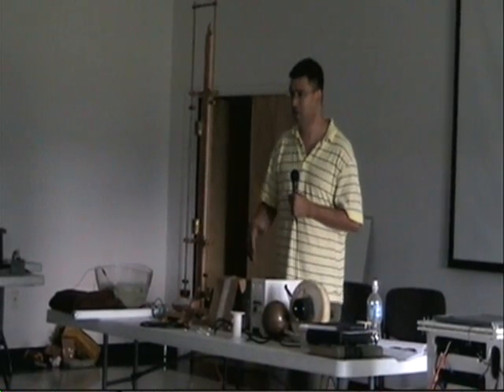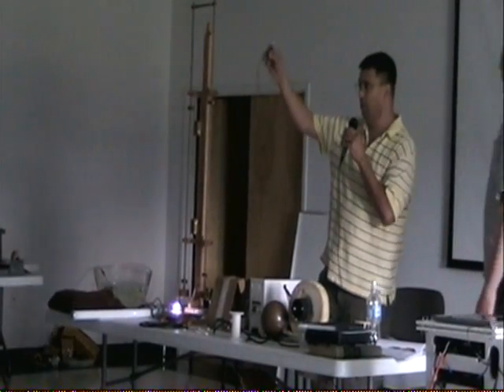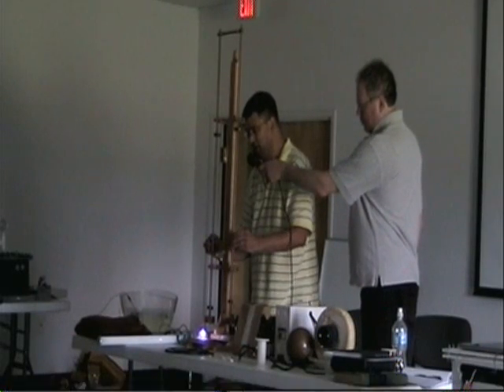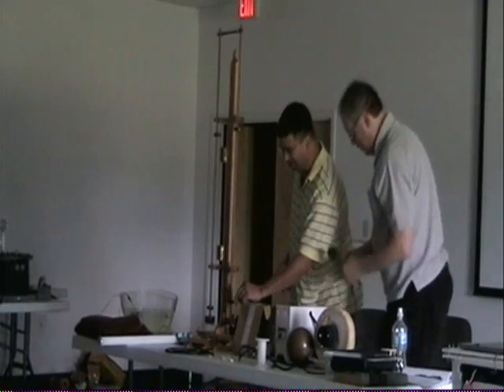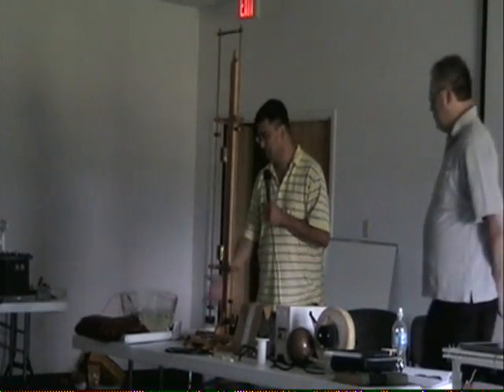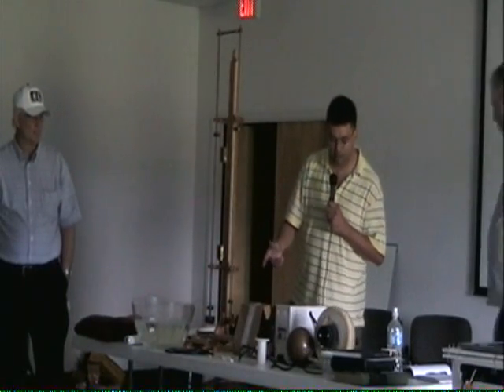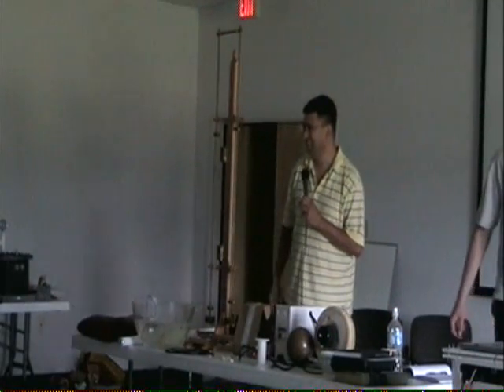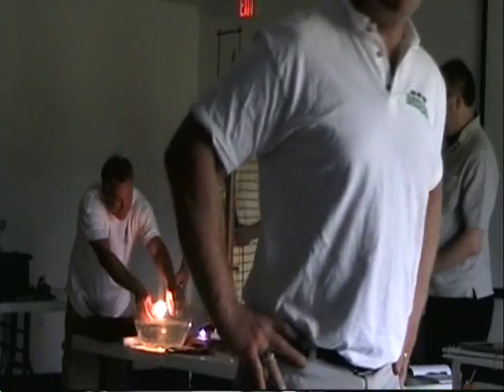Karl Palsness AEPC 2009 Tesla Hairpin Circuit Part 5